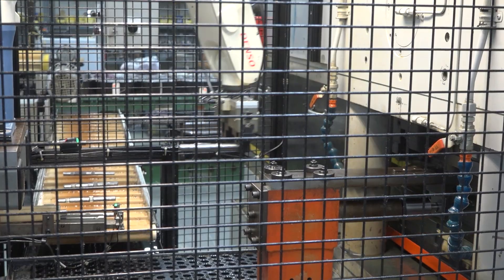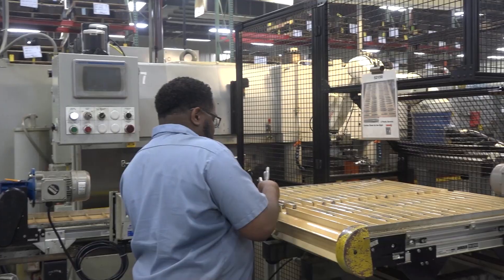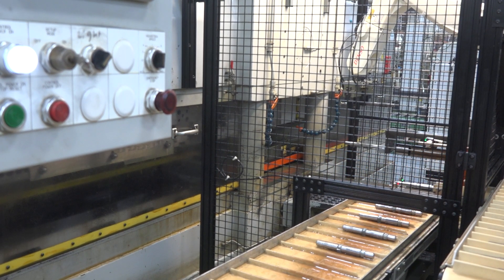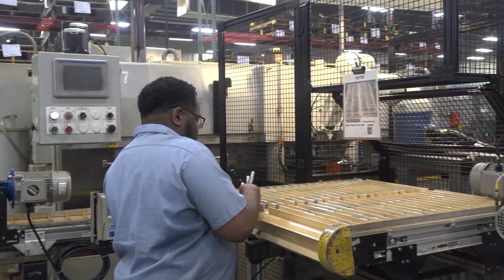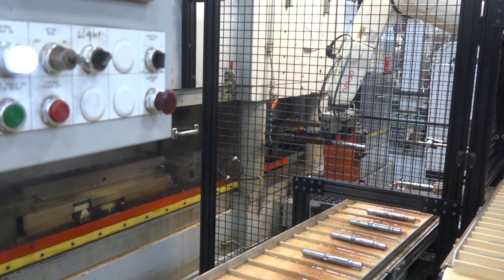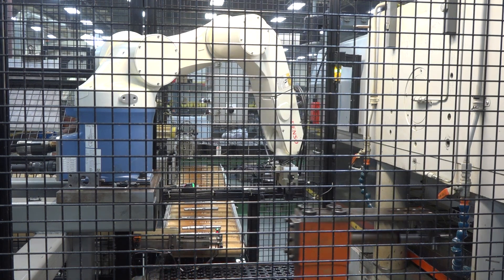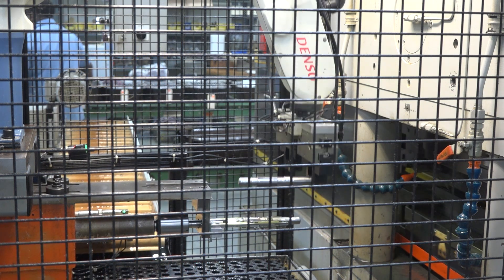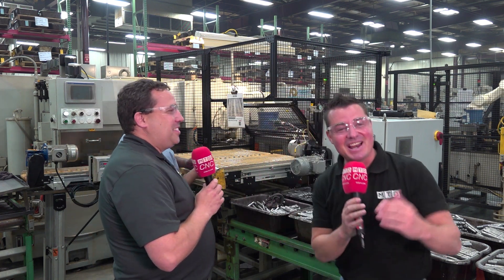With productivity up by 30%, automation is taking over the monotony at RW Screw!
“Everything is getting automated, and there are parts everywhere!”

Why is all this automation so important for RW Screw? Because it’s the only way to avoid reduced quality, thousands of dollars’ worth of broken tools, and hours of machine downtime! Tony Gunn of MTDCNC is here with Bill Reeder of RW Screw to understand the many benefits of automating machines new and old for increased productivity, zero human error, and massive labor savings.

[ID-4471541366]